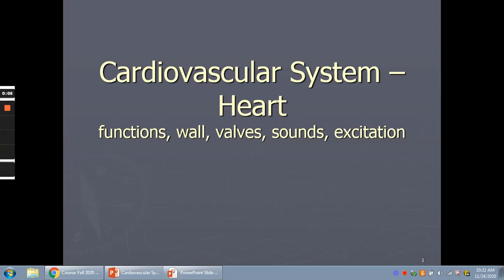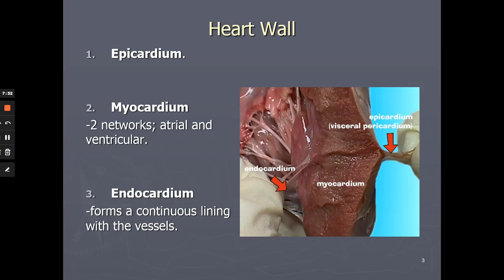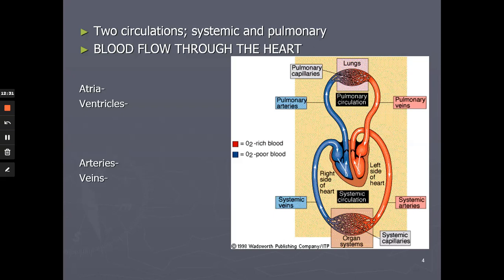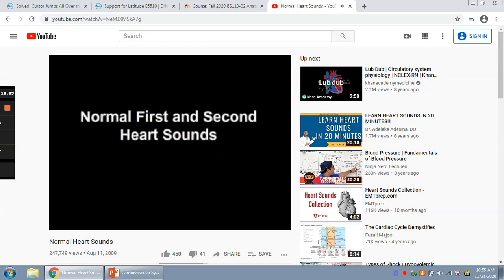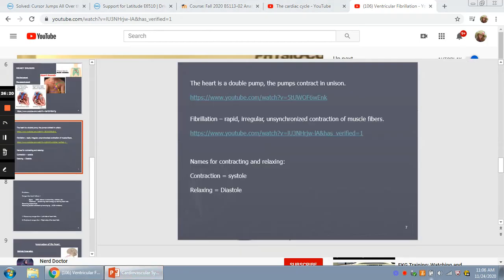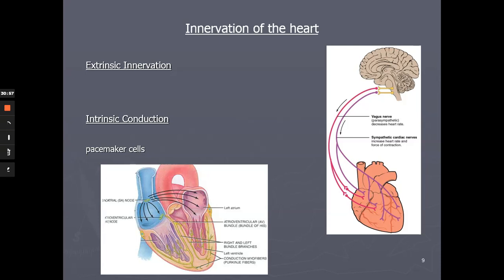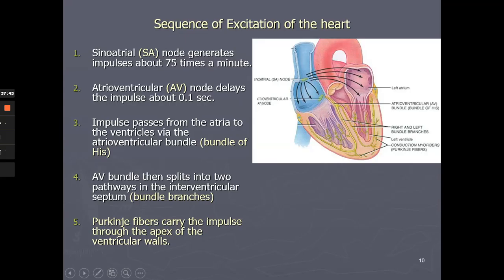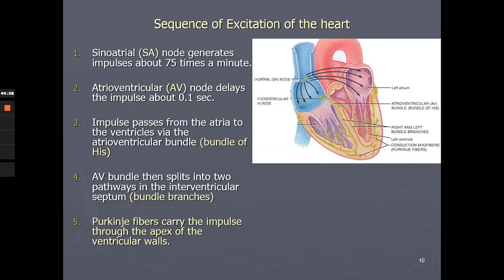Cardiovascular System Heart function, wall, valves, sounds, excitation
McNew's Cardiovascular-Heart part 1